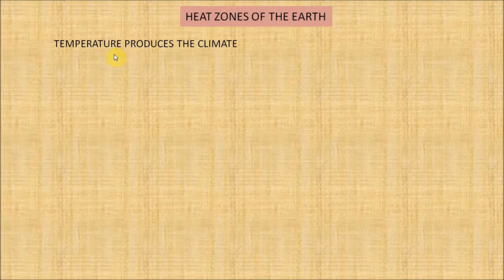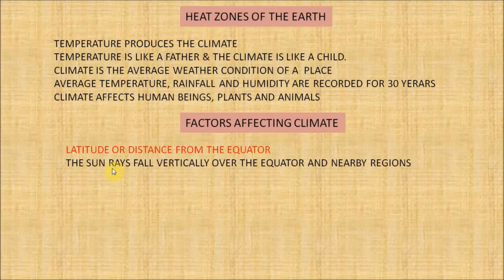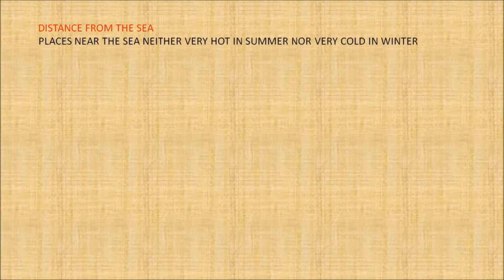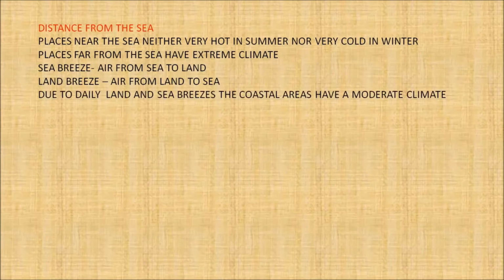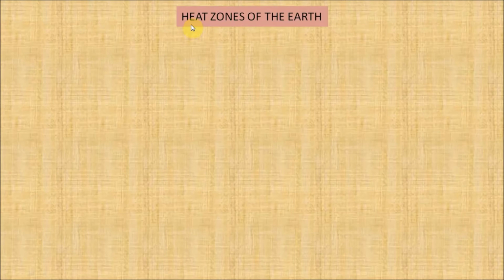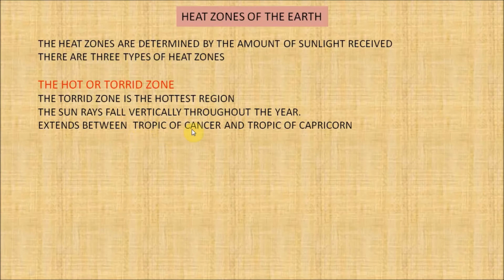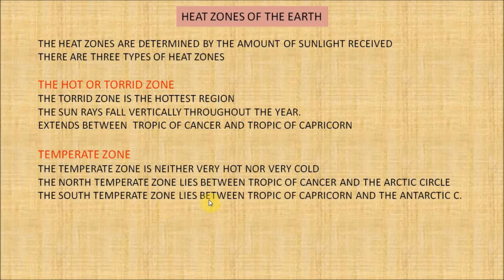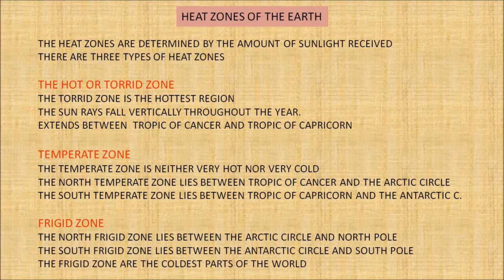HEAT ZONES OF THE EARTH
The Heat zones of the earth are determined by the amount of sunlight received in different parts of the earth. Let's see this in this video.